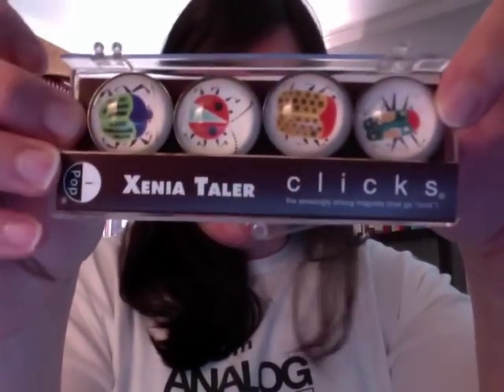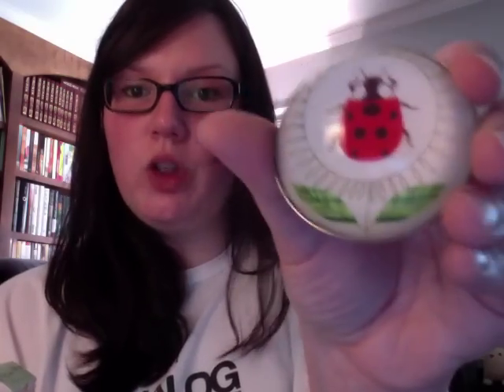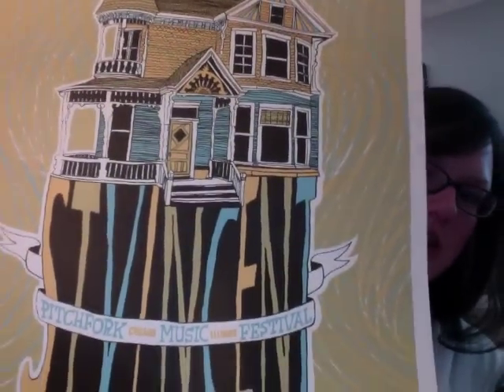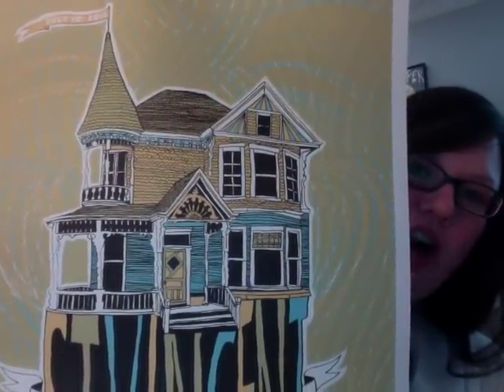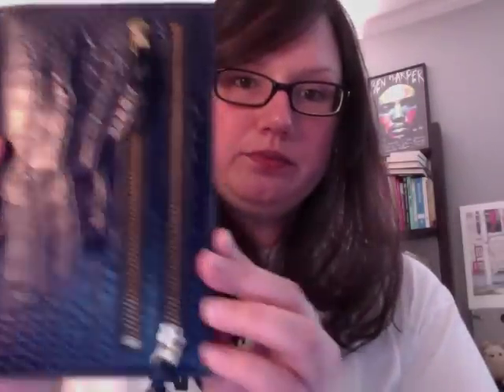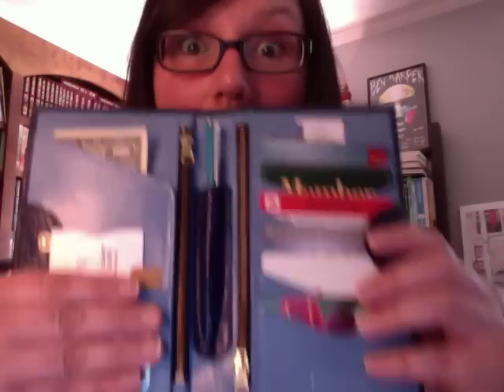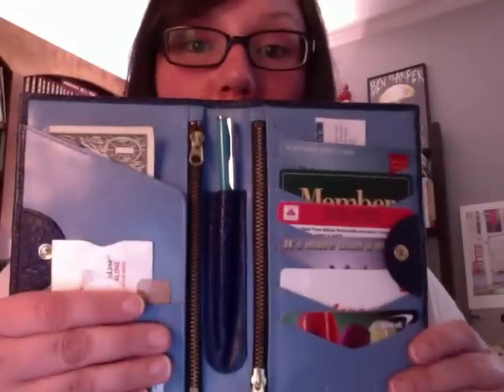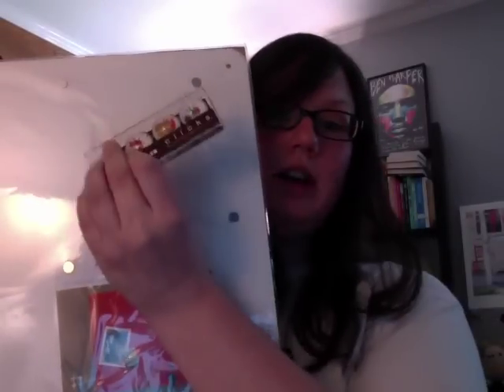Fab.com Purchases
Hello! Just wanted to share some of my purchases from the website I mentioned a few days ago, fab.com.